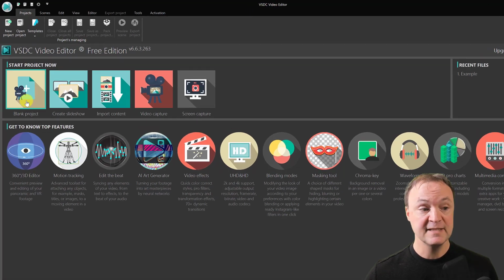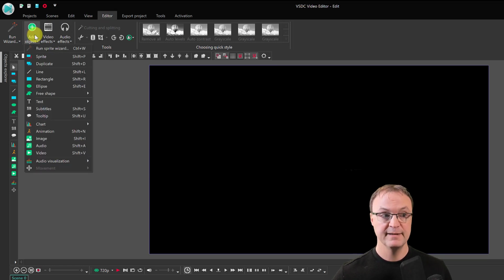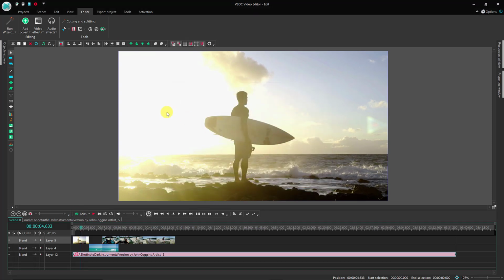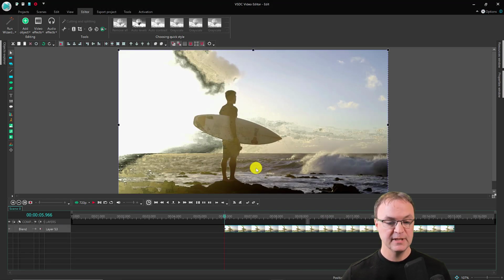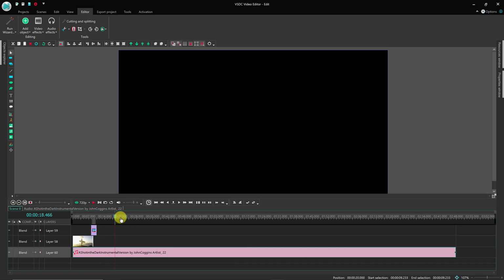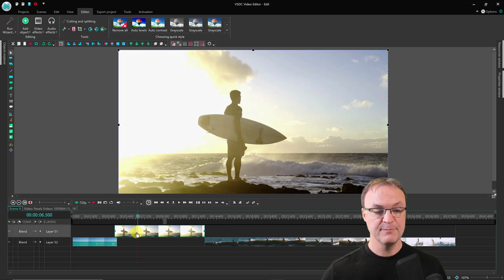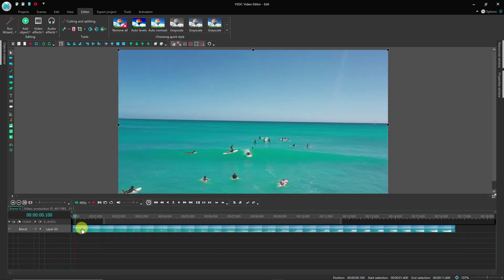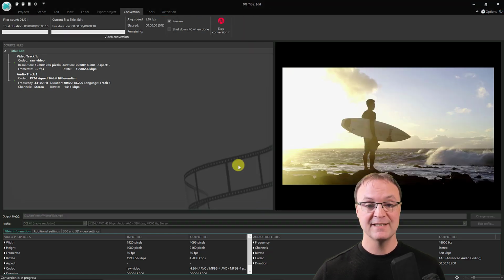VSDC Video Editor Tutorial - FREE Video Editor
VSDC is 100% free, with no watermarks, trial periods, or format limitations. This beginner's video tutorial will show you how to use VSDC Video Editor 2021. VSDC is a great option for a FREE video editor. This tutorial is designed for beginners.

0:00 Start
0:42 Where to download
1:24 Walk around and starting a blank project
4:12 Importing Media (video, images, audio)
10:55 Adding a sprite in VSDC
13:13 Trimming and splicing clips in VSDC
16:54 Working with images and audio
18:32  Adding transitions
21:11  Transform your clips (crop, rotate, skew, transparency)
23:47 Change the speed of the clip in VSDC video editor
24:51 Video effects
26:24  Adding text and titles in VSDC
28:18 Exporting your finished video